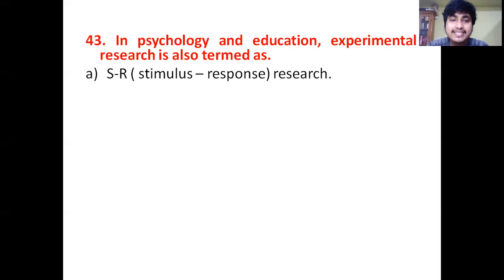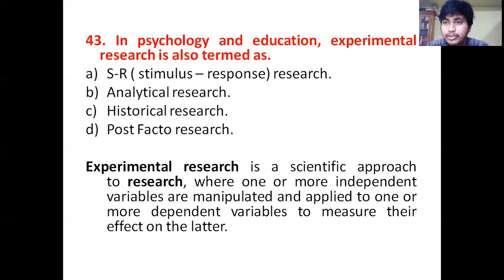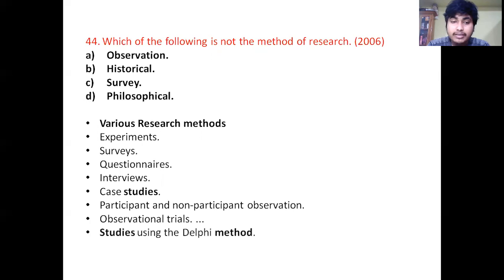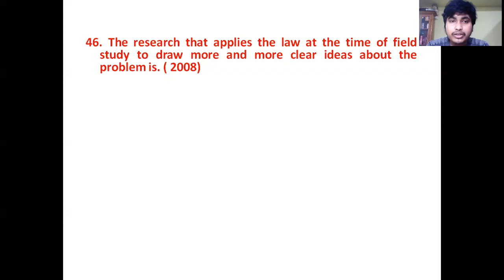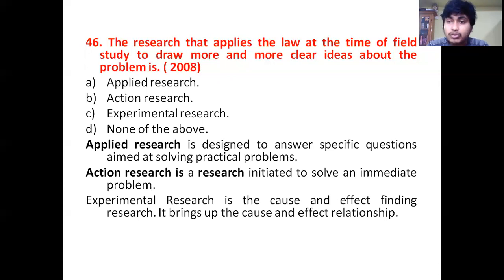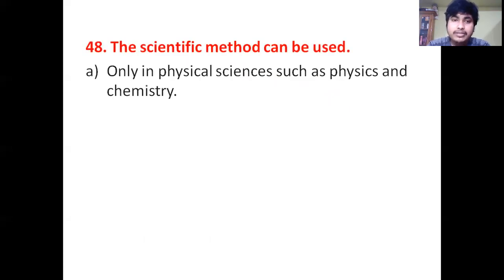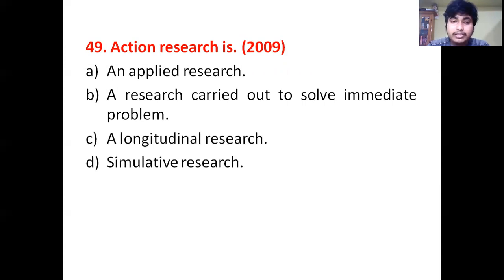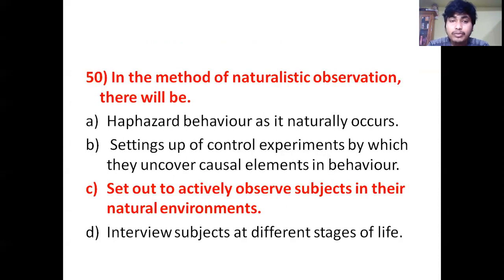MCQs of Research Aptitude.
10 importants MCQs of Research Aptitude.